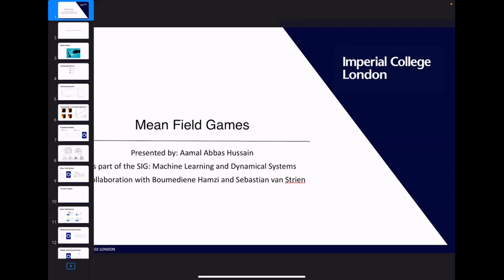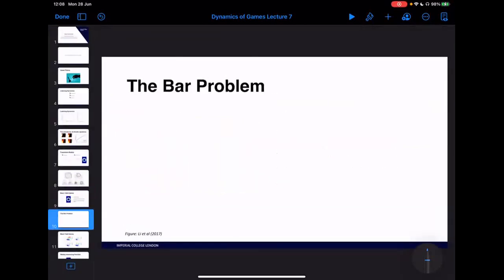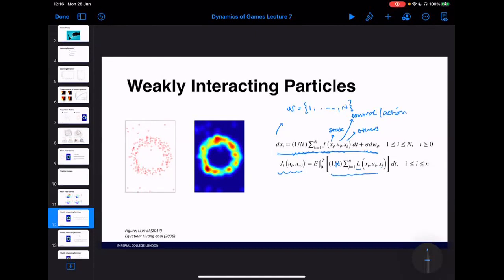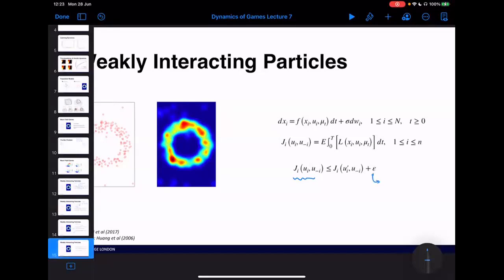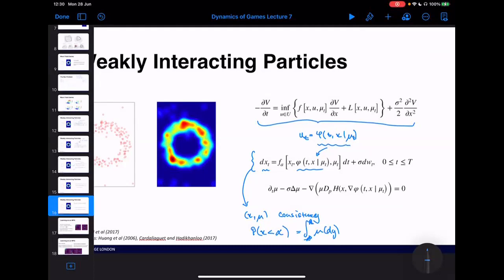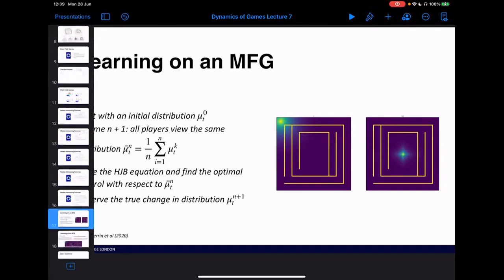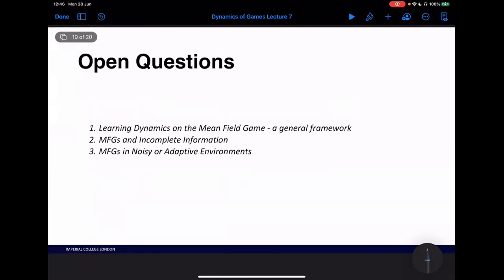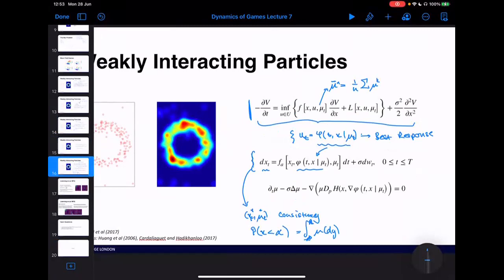Aamal Hussain: Session 4 of the reading group on Dynamics of Games